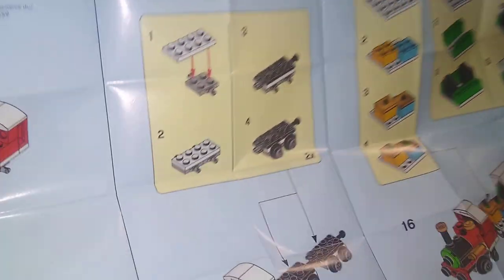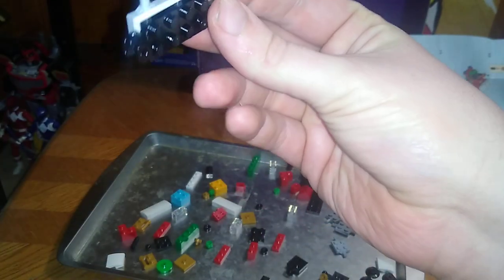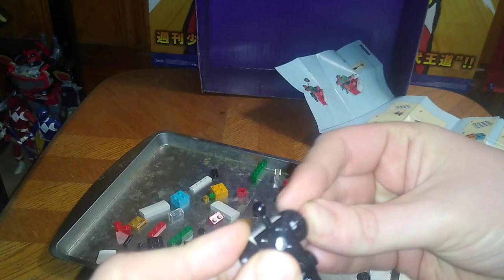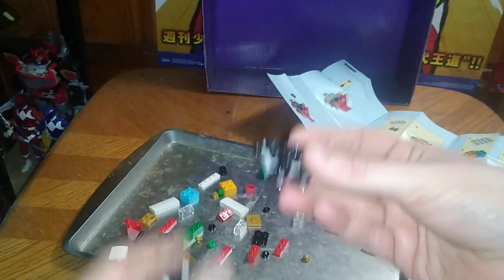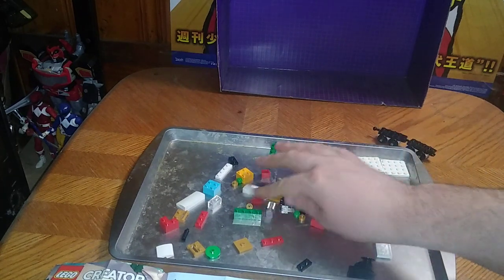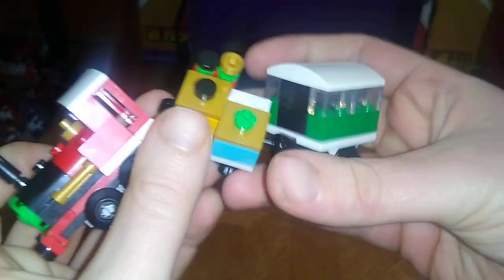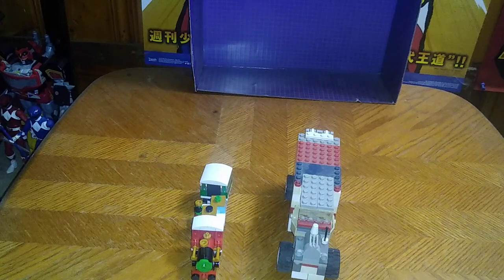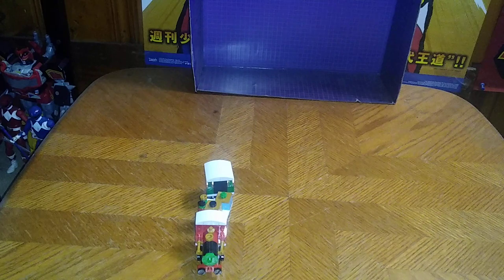EDDIE BUILDS A LEGO CREATOR & SET UP A LEGO TRAIN 2/12/23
EDDIE HILL REVIEWS: EDDIE BUILDS A LEGO CREATOR & SET UP A LEGO TRAIN   2/12/23